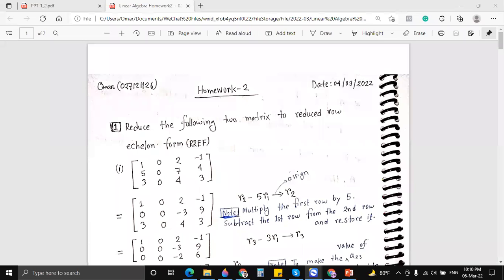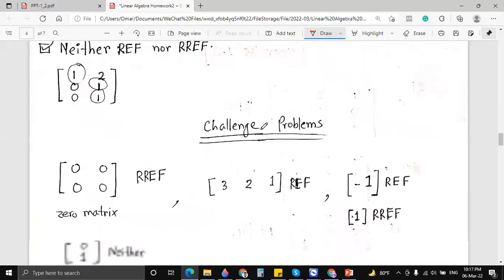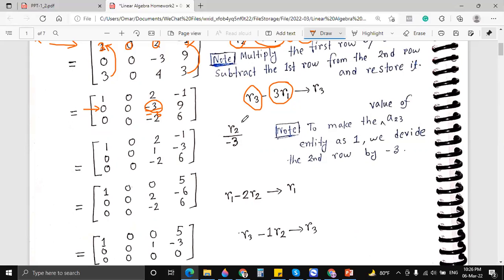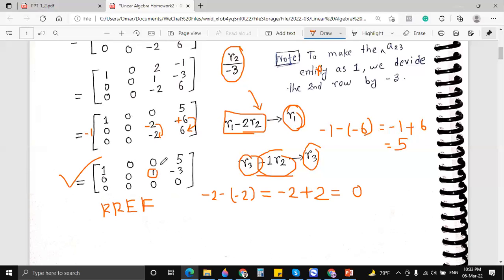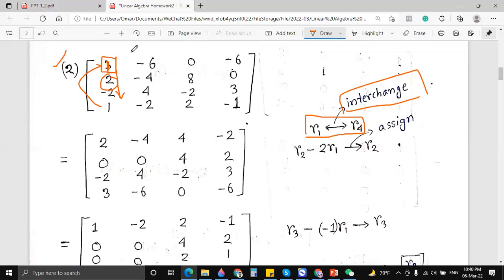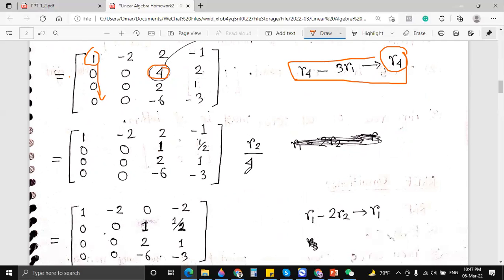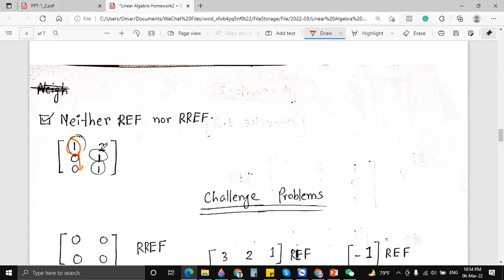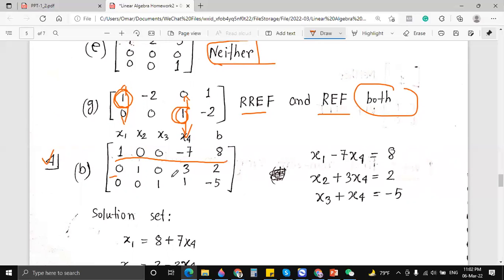Linear Algebra (Week 2) Group Study | English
Topics: Row Echelon Form & Reduced Row Echelon Form (REF & RREF), Gaussian Elimination